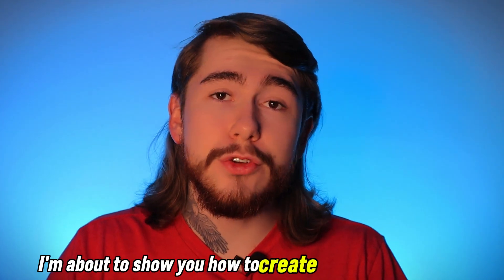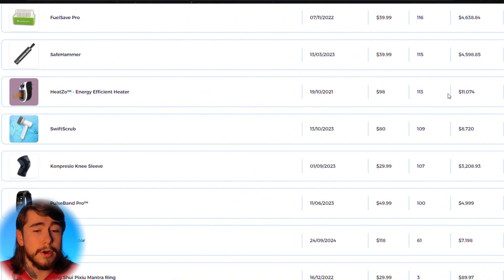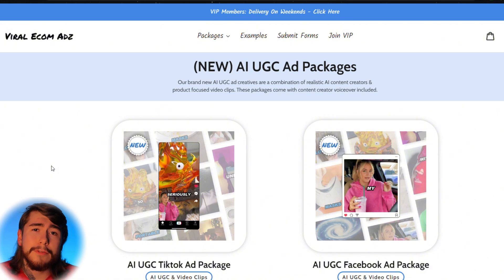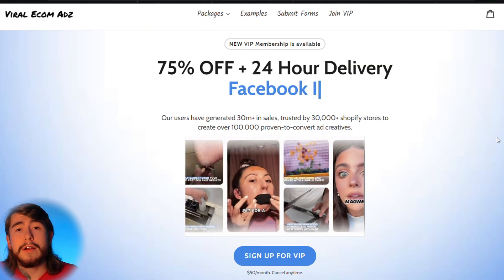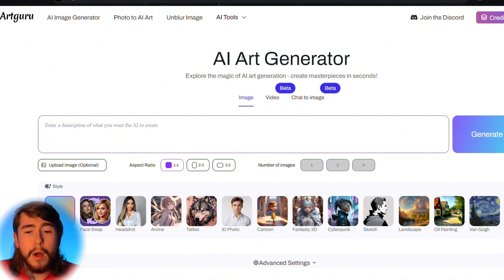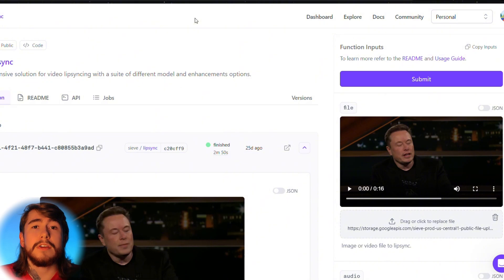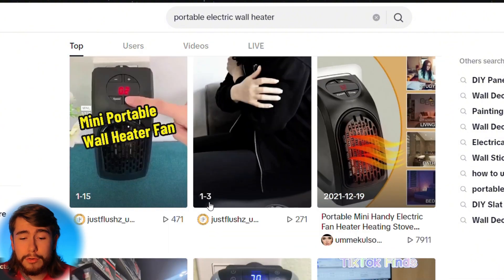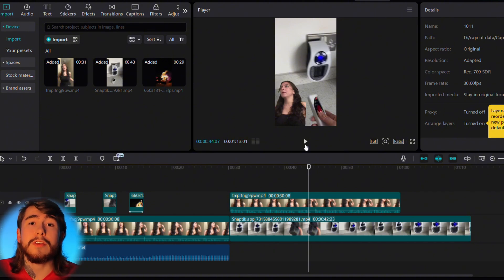How To Make Real UGC Ads With AI (FREE METHOD)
How to create real UGC video ads using AI for your Shopify dropshipping store in 2024.

Let Connect!